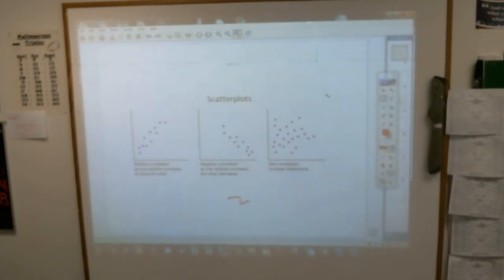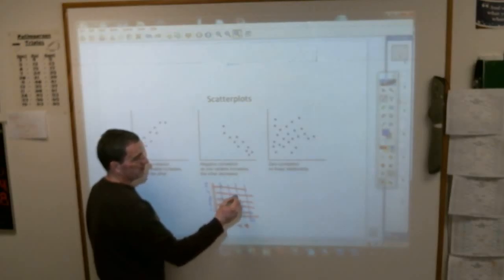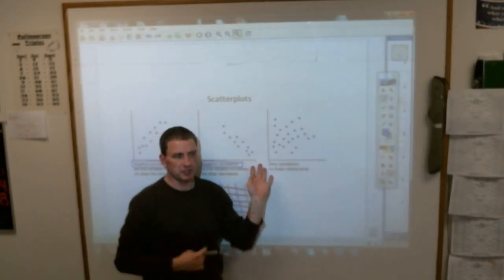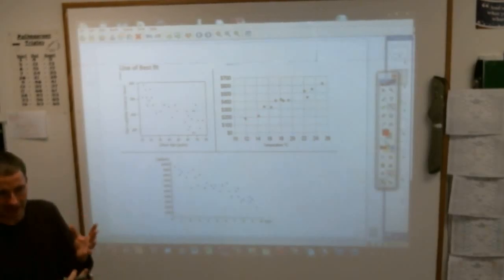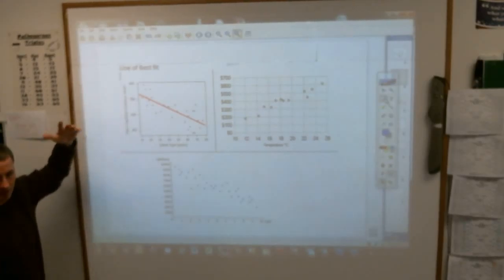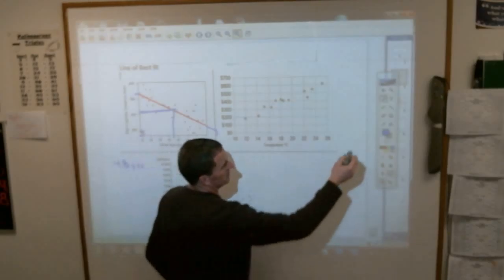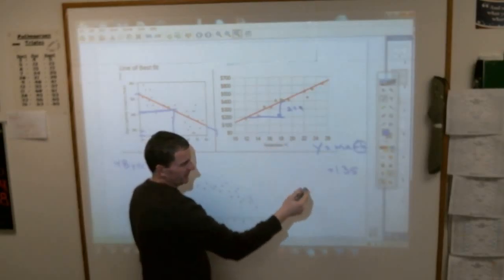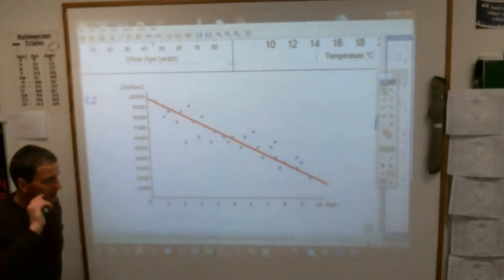7 scatterplots inv 8